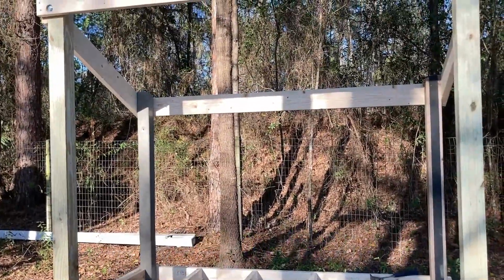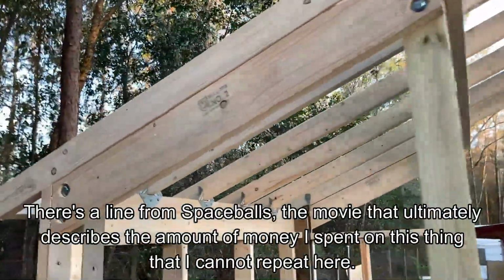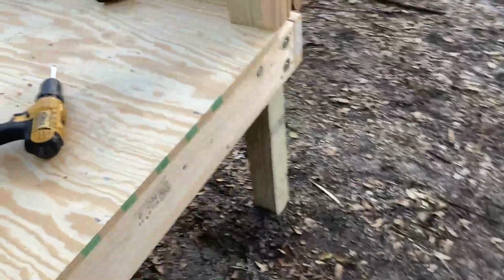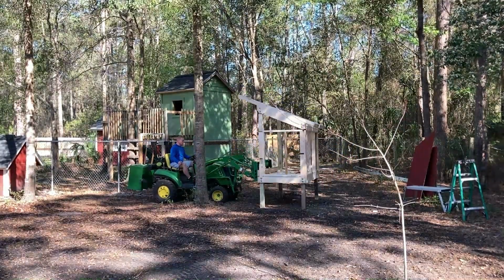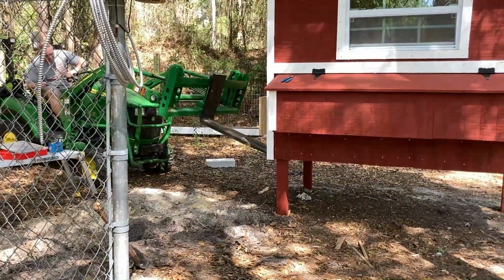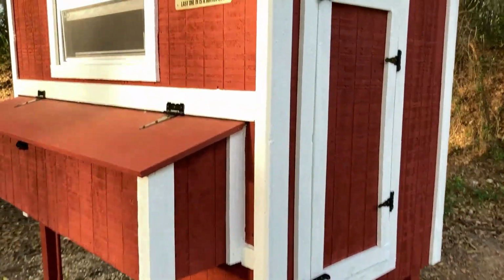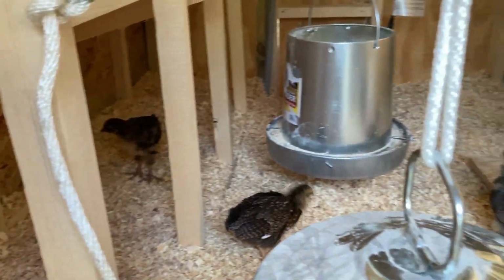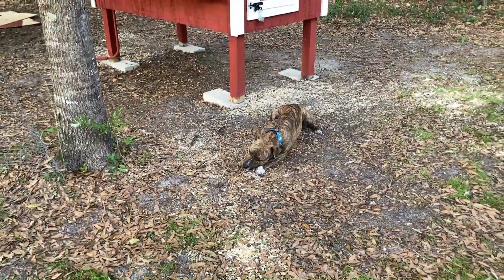How to Build a DIY Chicken Coop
So this is my first attempt at chickens, not first attempt at building stuff.  Still need to make a few minor changes, but you get the point.  Consider the channel if you like tractors as well.  Theirs is roughly what mine was based on.